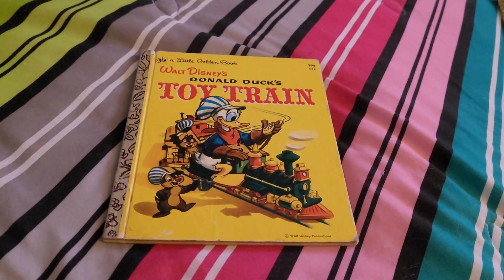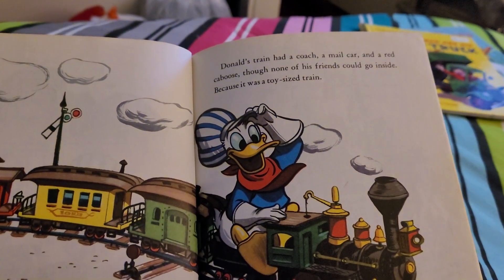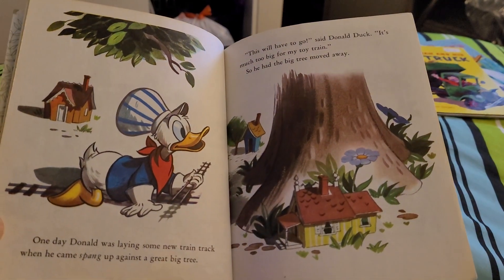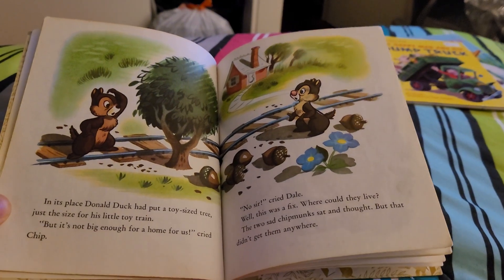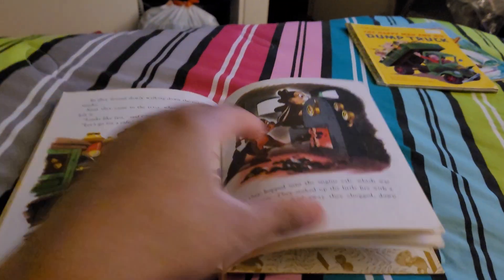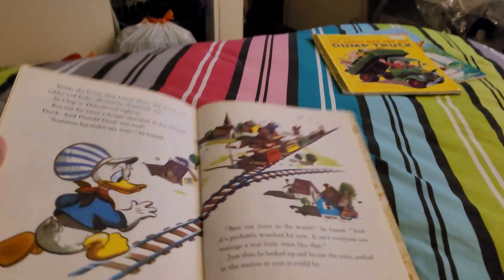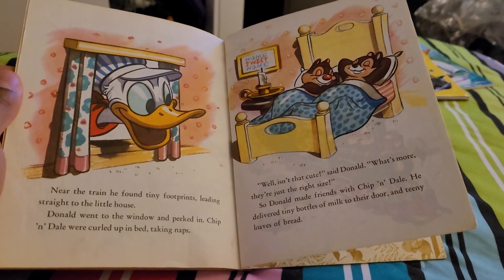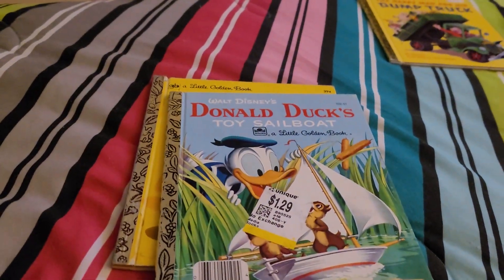Donald duck toy train 1950